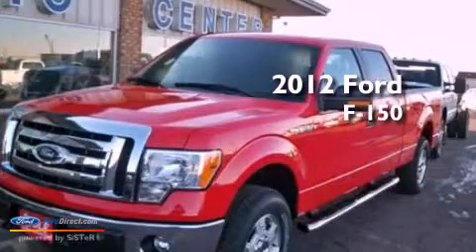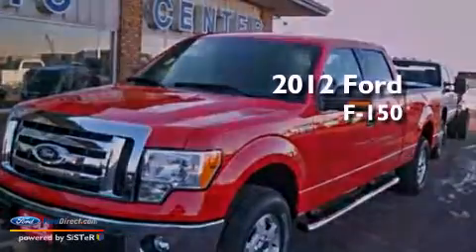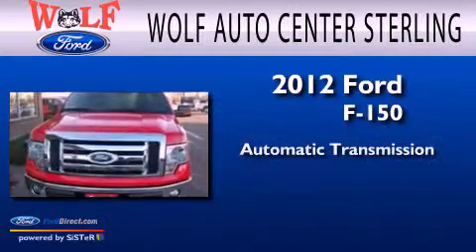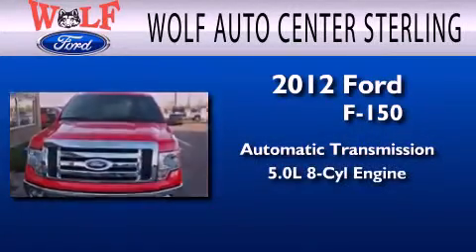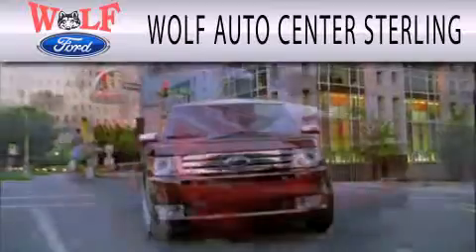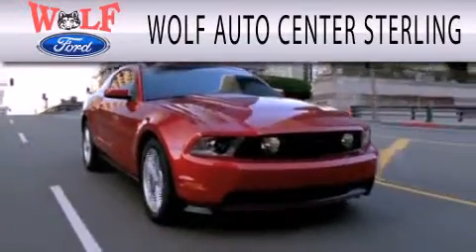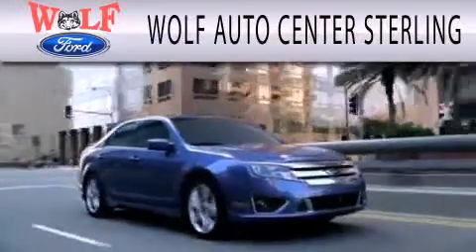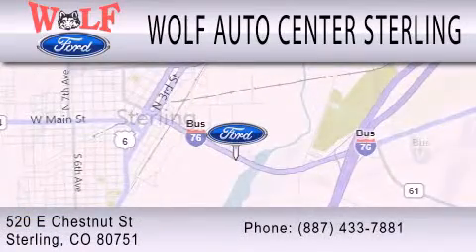2012 Ford F-150 Sterling CO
Year : 2012
 Make : Ford
 Model : F-150
 Engine : 5.0L V8 32V MPFI DOHC FLEXIBLE FUEL
 Trans . : 6-SPEED AUTOMATIC
 Exterior : RED

 Stock : T5266